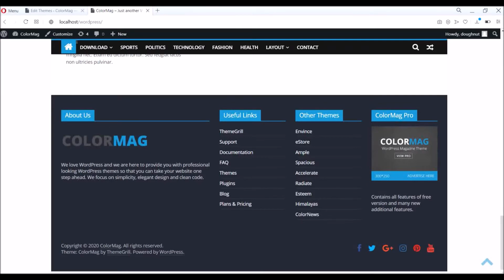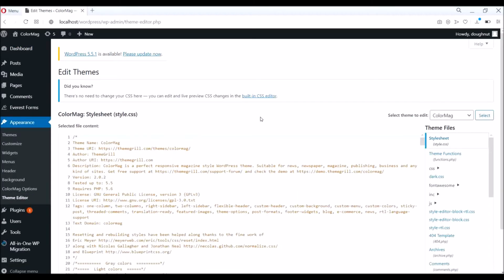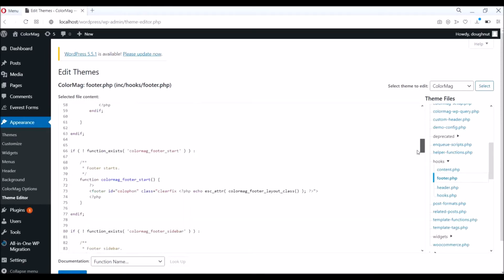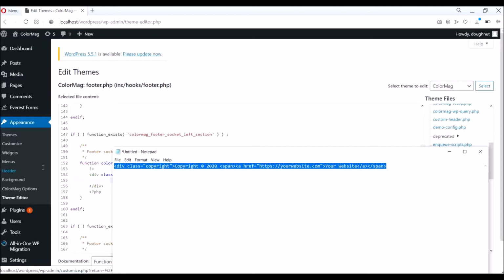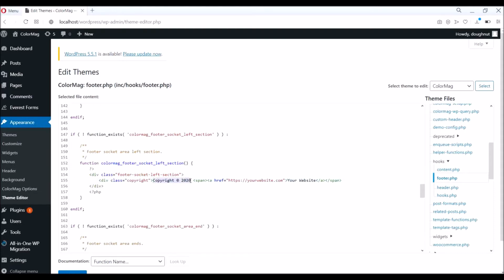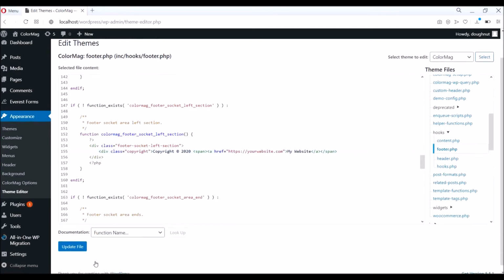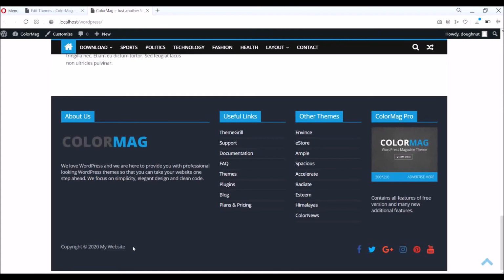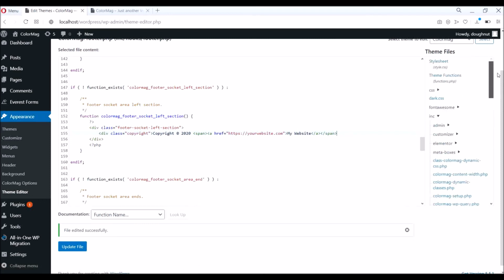How To Change The Footer Of ColorMag WordPress Theme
YouTube won't allow me to paste the full code needed for the footer change, so you'll have to copy it verbatim from the screen.
If you are interested on how to create a full news website with ColorMag, check out the full tutorial